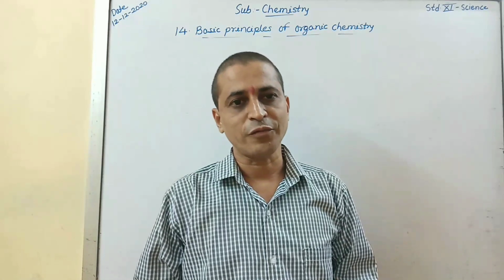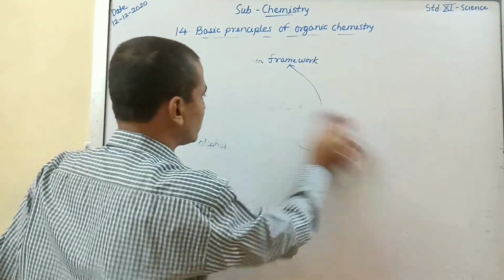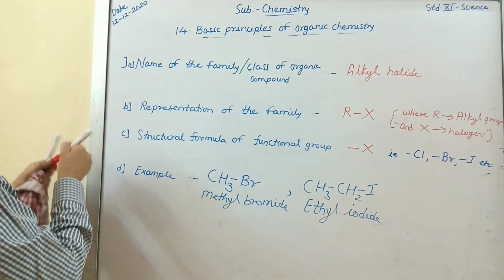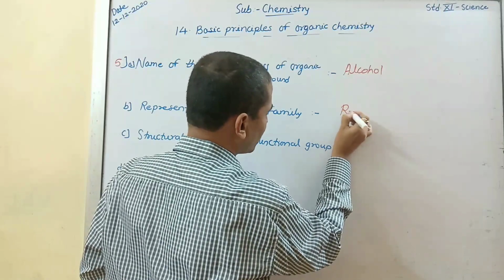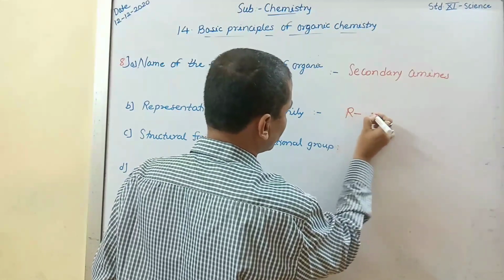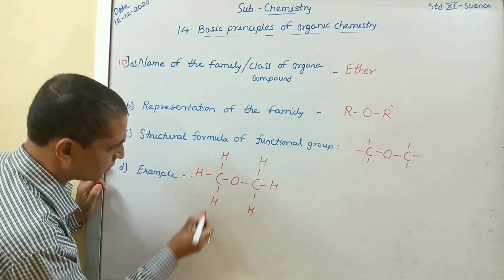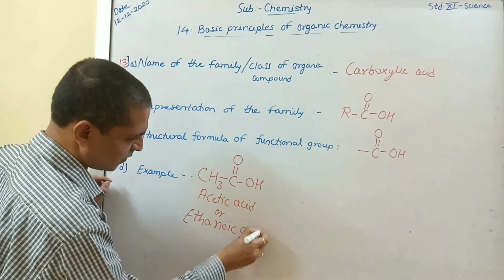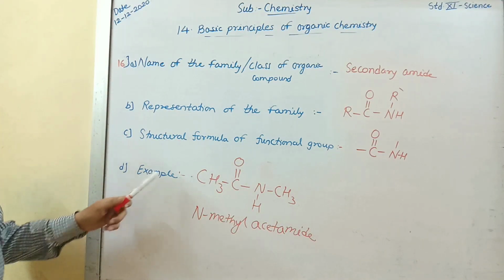Class-11 Sub- Chemistry Ch. 14 Some basic principles of organic chemistry Topic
1) Classification of organic compound on the basis of Functional